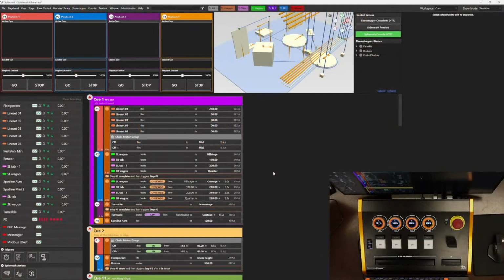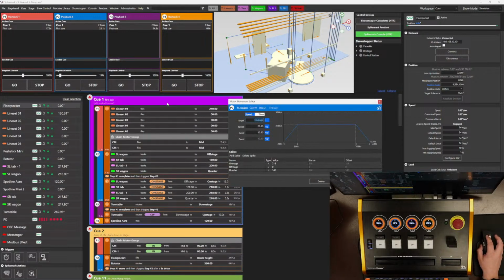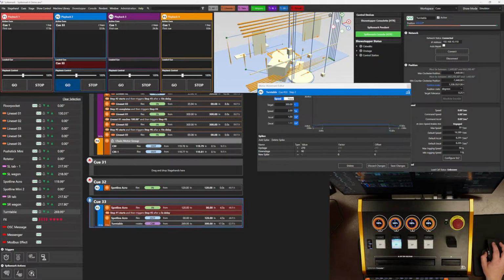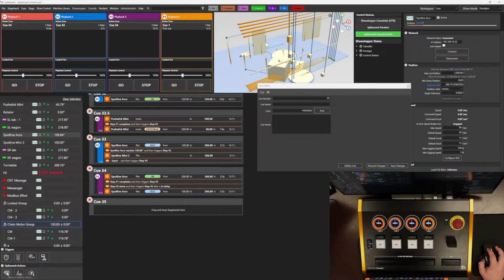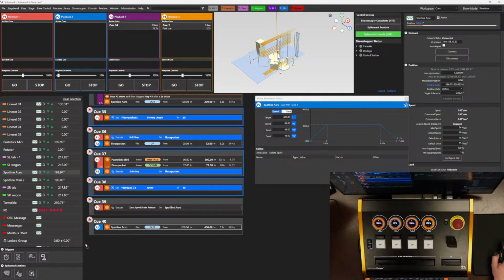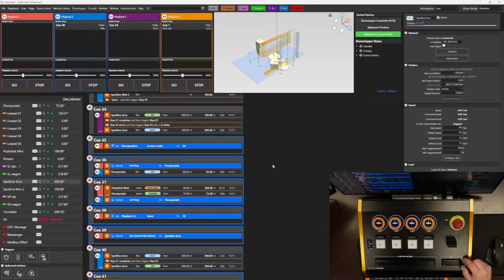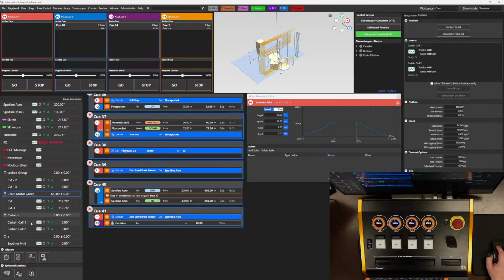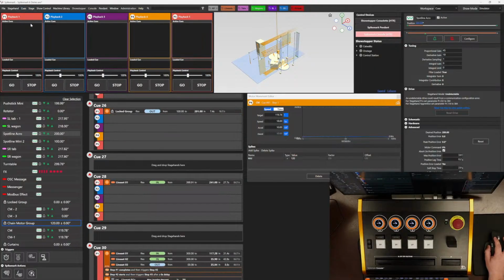Console & Spikemark 6 Demo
Check out the Console and Spikemark 6 with Christian.